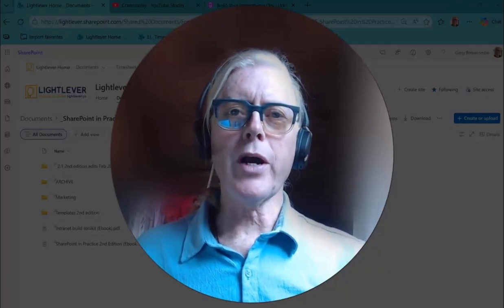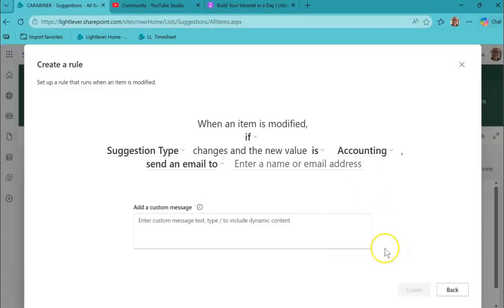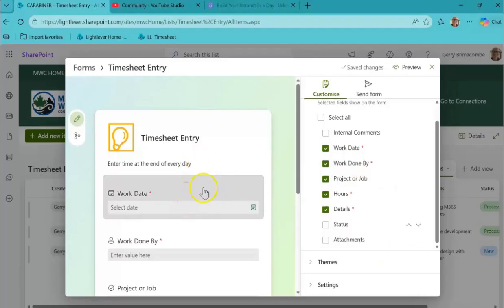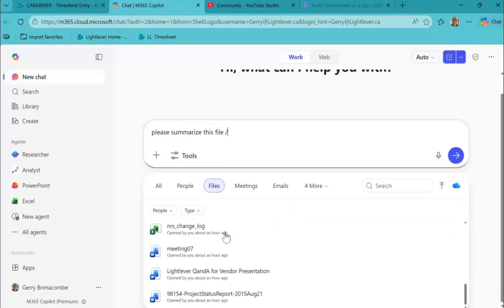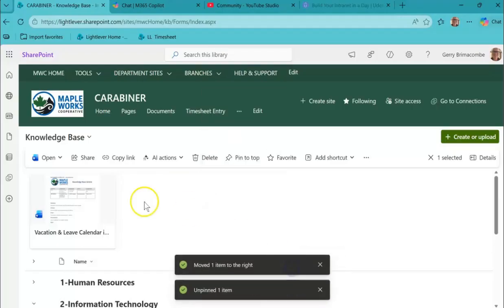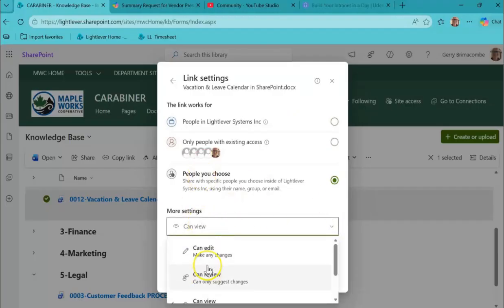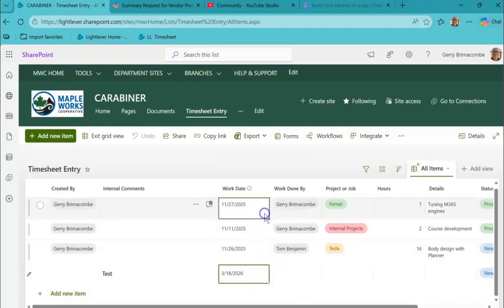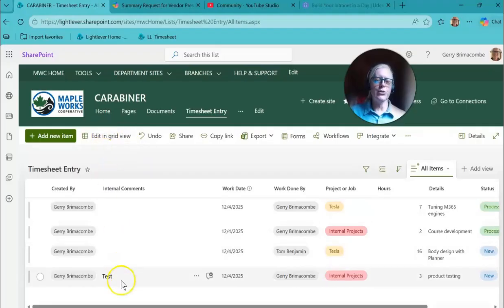6 Small SharePoint Features That Quietly Save You Hours (Microsoft 365 Tips)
Looking for practical SharePoint and Microsoft 365 tips that actually save time?
In this video, we walk through 6 quick, real‑world tips using a realistic SharePoint site (Mapleworks) to show how small teams can work smarter—without new tools or complex setup.
You’ll learn how to:

✅ Replace old SharePoint alerts with modern List Rules
✅ Create custom list forms for cleaner data entry
✅ Use a simple Copilot slash ( / ) trick to summarize files faster
✅ Pin important documents to the top of a SharePoint library (and Teams!)
✅ Share files more securely with better link settings
✅ Edit SharePoint lists like Excel using Grid View

These are small features, but they add up to hours saved over time—especially for small businesses and teams using SharePoint and Microsoft 365 every day.
👉 If you’re modernizing SharePoint, moving away from legacy features, or just want faster workflows, this video is for you.
💡 Used in our real demo environment from our Microsoft 365 course.
👇 Drop your questions in the comments - we read them all.